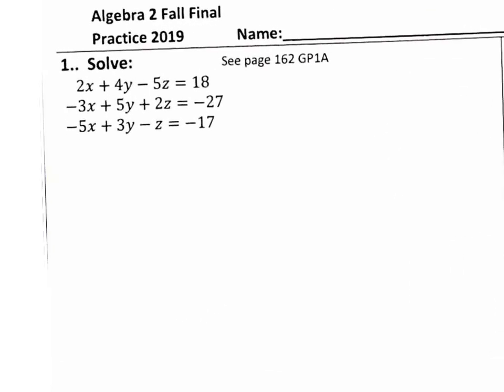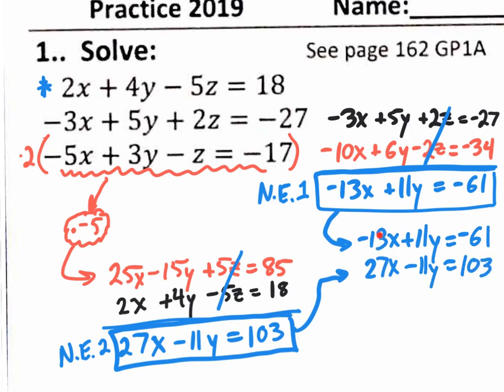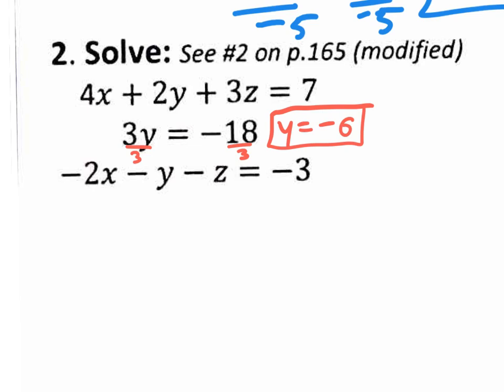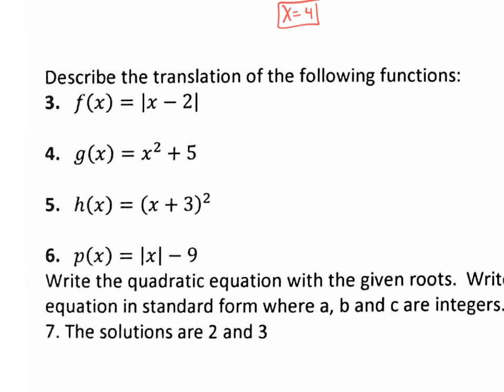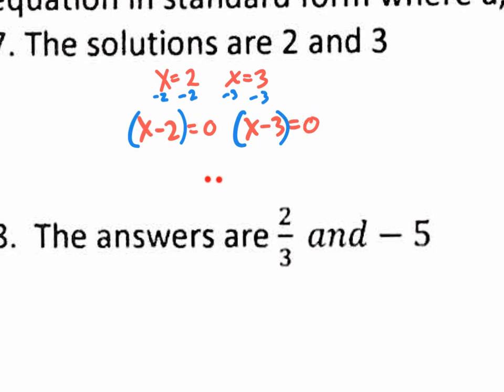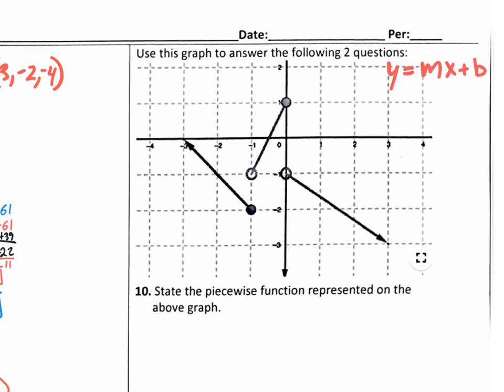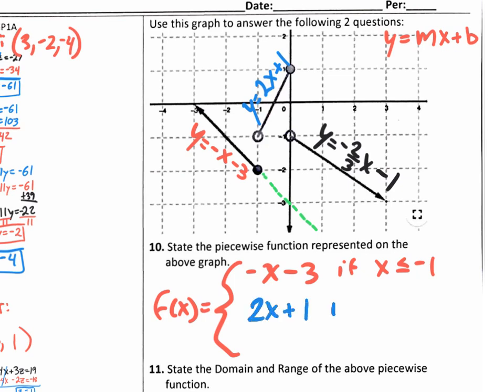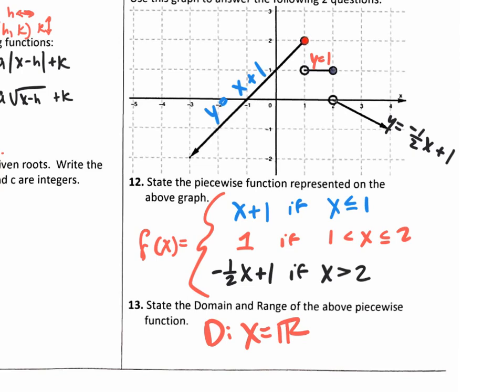Fall Final 2019 practice page1